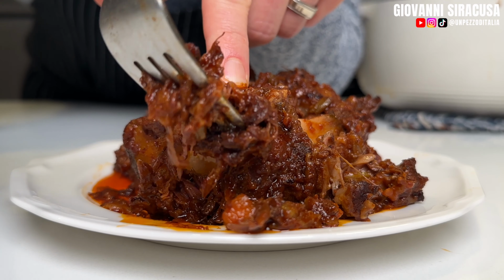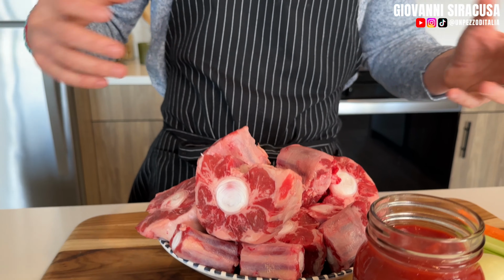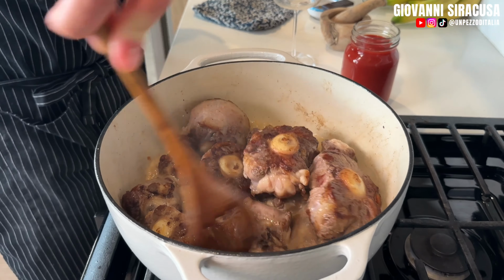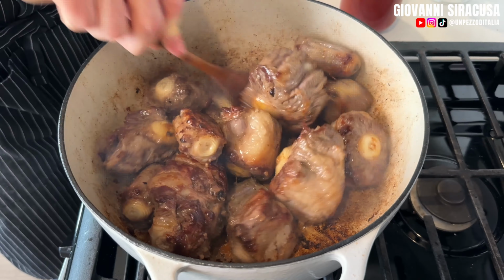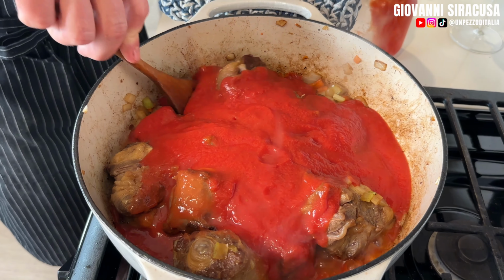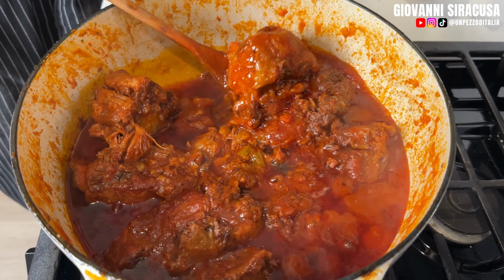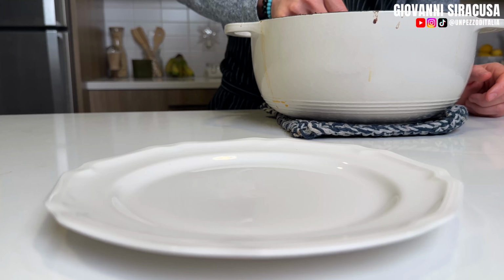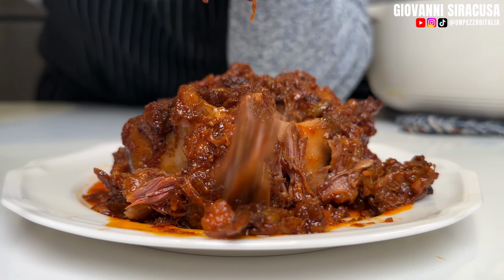Fall-Off-The-Bone Roman Comfort Food | Coda alla Vaccinara (Beef Oxtail)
Craving a taste of Rome? 🇮🇹 This slow-cooked oxtail stew, Coda alla Vaccinara, is the ultimate Roman comfort food! Tender, fall-off-the-bone beef oxtails simmered in a rich tomato sauce with carrots, celery, and a hint of dark chocolate for an unforgettable depth of flavor. Whether you’ve visited Rome or are dreaming of an Italian getaway, this dish will transport you straight to the Eternal City!

Bonus: Use the leftover sauce over pasta for an unbeatable meal the next day!

Ingredients:
4 lbs beef oxtails
2 tbsp lard
1 cup white wine
1 carrot, chopped
3 celery stalks, chopped
1 onion, chopped
1 jar tomato passata (24 oz)
1/2 jar of water
Dark chocolate for grating

Instructions:
1. Heat 2 tablespoons of lard in a large pot over medium-high heat. Add the oxtails and sear for 2–3 minutes per side until golden brown. Work in batches if needed to avoid overcrowding the pot.
2. Pour in 1 cup of white wine and use a wooden spoon to scrape up any browned bits from the bottom of the pot. Let the wine simmer until it fully evaporates (about 2 minutes).
3. Add the chopped carrots, celery, and onion. Stir occasionally and cook for 5–7 minutes until the vegetables are softened and fragrant.
4. Stir in 1 jar of tomato passata (24 oz), 1/2 jar of water, a dash of cinnamon, and season with salt and pepper to taste. Mix well to combine all the flavors evenly.
5. Reduce the heat to low, cover, and simmer gently for 3–4 hours. Check occasionally, stir to prevent sticking, and adjust seasoning as needed. The oxtails are done when the meat easily pulls away from the bone.
6. Grate 1–2 tablespoons of dark chocolate into the stew and stir until fully melted. This adds a rich depth of flavor and balances the savory elements.
7. Ladle the stew into bowls and serve with crusty bread. Save the leftovers for an incredible pasta sauce the next day!

⭐ Instructions:
0:00 Introduction
1:02 Ingredients Breakdown
1:31 Searing the Oxtails
2:28 Adding the Vegetables
3:52 Simmering the Stew
5:22 Grating Dark Chocolate
6:02 Plating and Tasting
7:03 Giovanni

Why You’ll Love This Recipe:
✅ A rich and hearty dish straight from Roman tradition.
✅ Slow-cooked for incredible depth of flavor.
✅ Perfect for cozy dinners or special gatherings.

What’s your favorite Italian comfort food? Have you ever tried Coda alla Vaccinara or experienced Roman food in Italy?